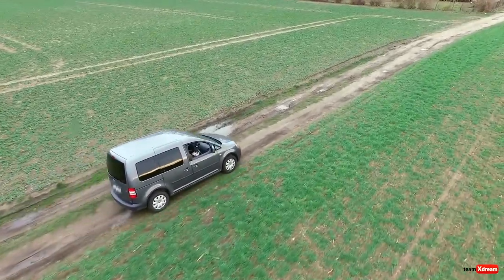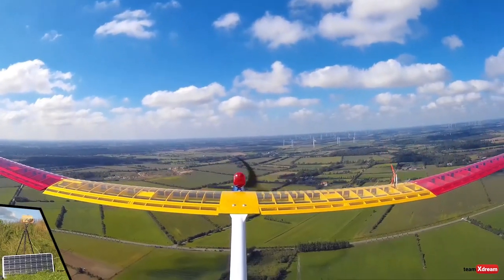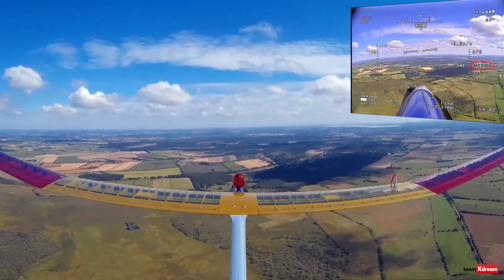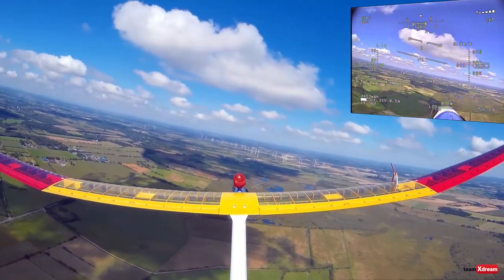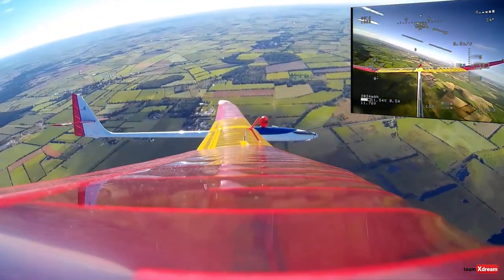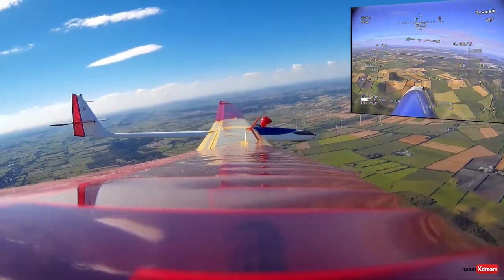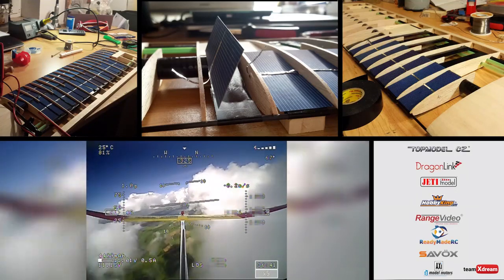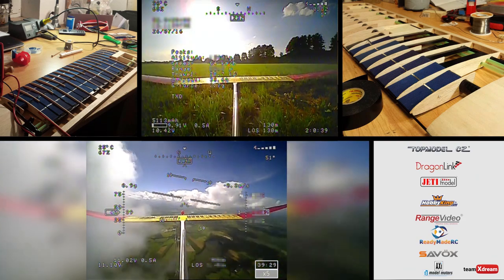Grafas MAXi 3.5E F5J | FPV Soaring | RVOSD | Dragon Link | RunCam | Glider | by teamXdream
Vid Tx: RangeVideo
Vid Tx: Antenna: RangeVideo Vee
Vid Rx: Tuner: 2x RMRC
Vid Rx: Antenna: C&G BiLoop
Vid Rx: Antenna: Standard Whip